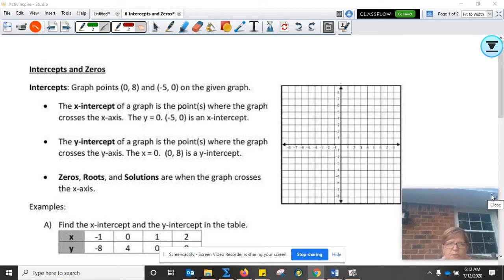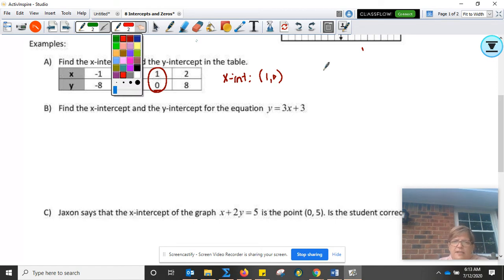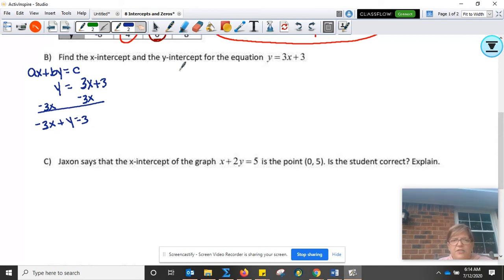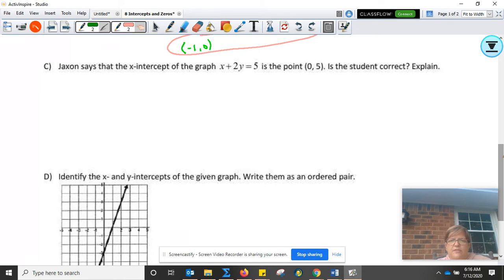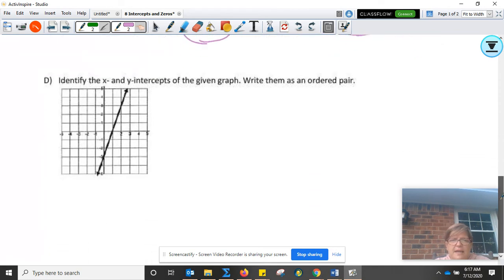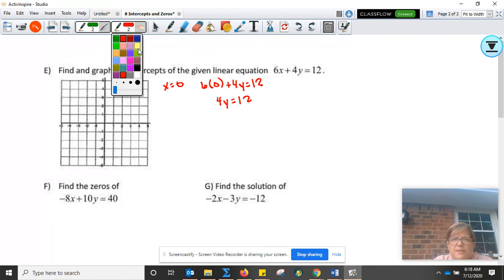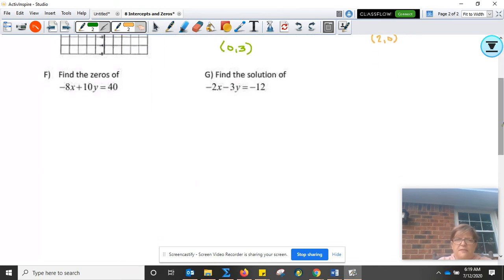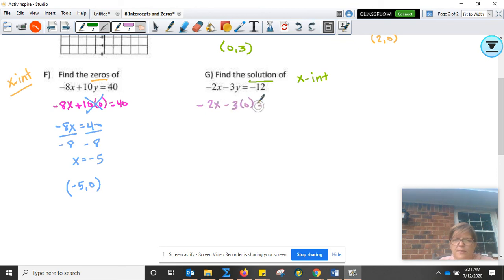8 Intercepts and Zeros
Intercepts and Zeros